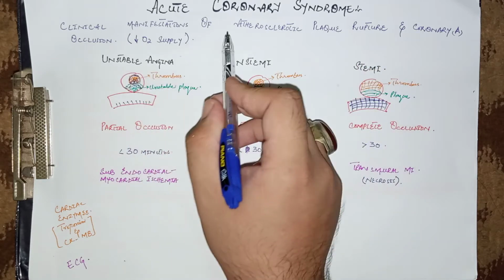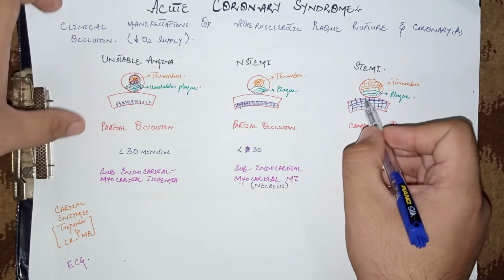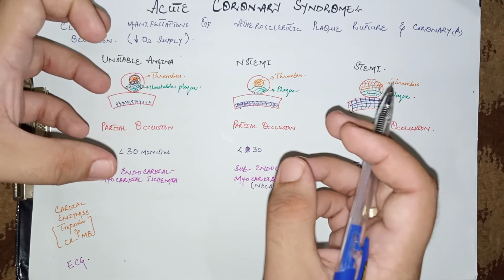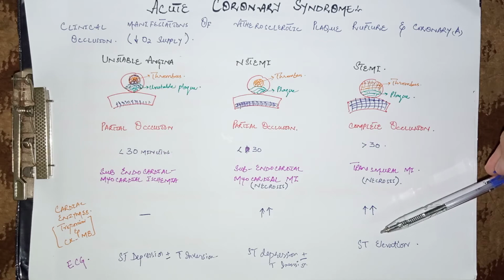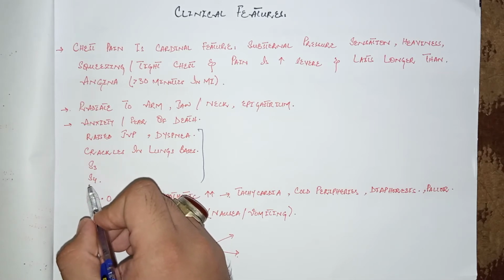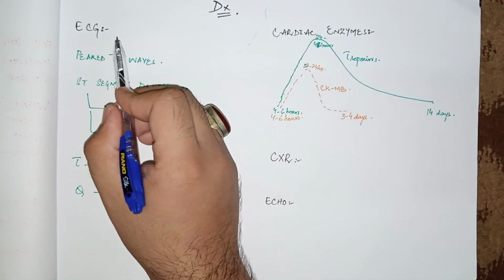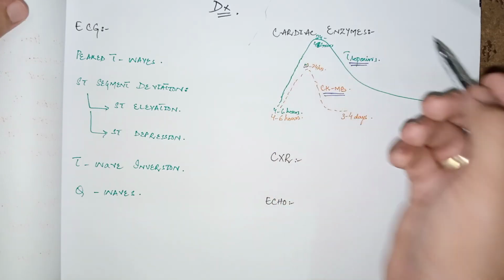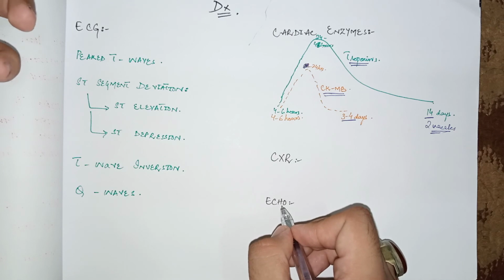CVS Medicine Lecture 8(A)/ Acute Coronary Syndrome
Acute Coronary Syndrome, Unstable angina, STEMI, NSTEMI, causes, clinical features, investigations